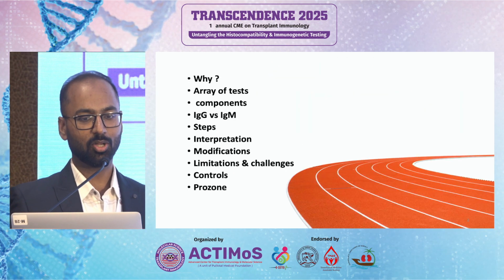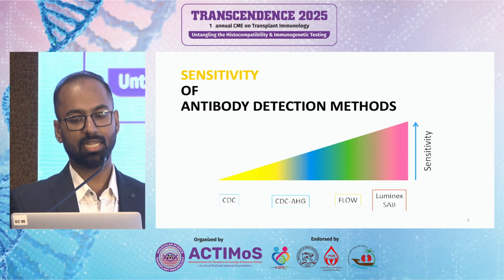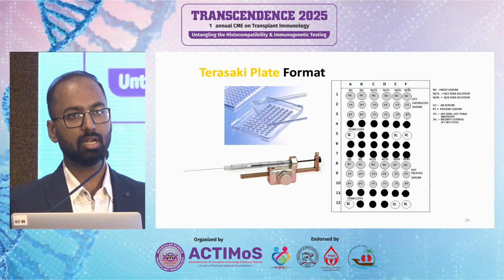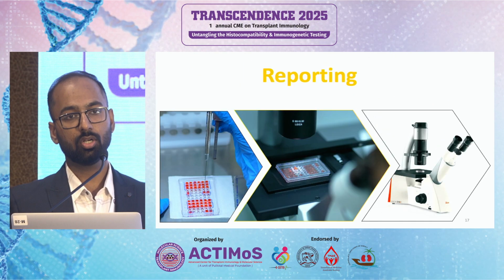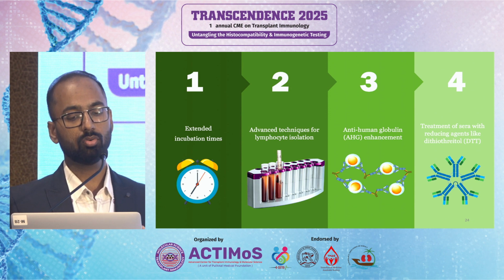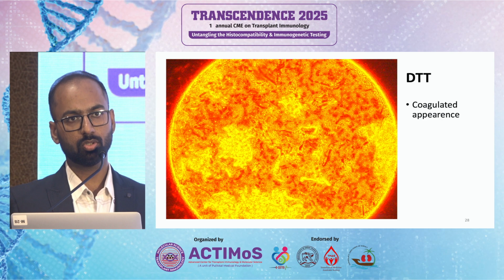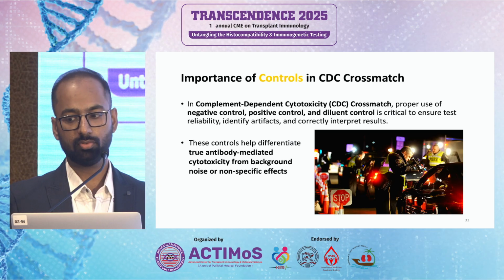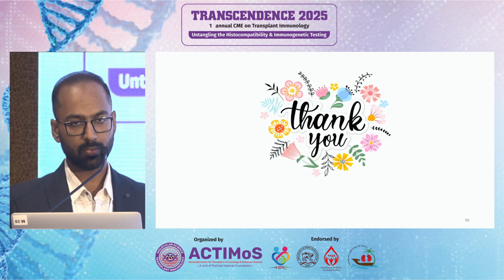Bridging Compatibility: Unveiling the CDC Crossmatch - Dr Antonio Paul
We were privileged to witness a mind-blowing talk by Dr. Antonio Paul on
"Bridging Compatibility: Unveiling the CDC Crossmatch in Transplant Success" 🧬

His session expertly walked us through the methodology, emphasized the clinical significance, and opened our eyes to the evolving advancements in this critical area of transplant immunology.

The insights shared were both practical and futuristic—a true masterclass!